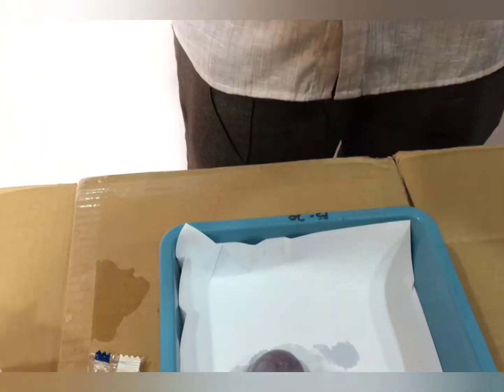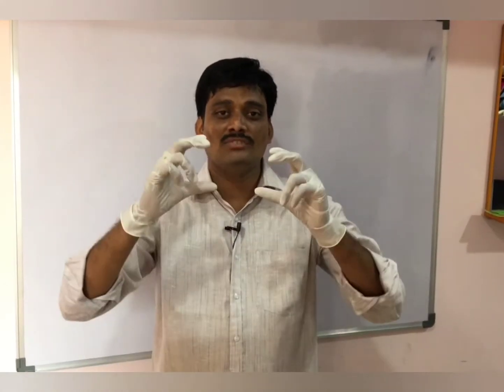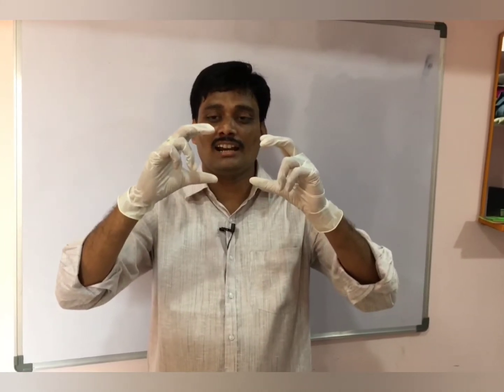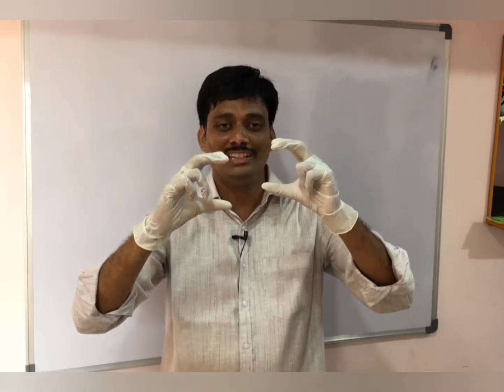Class-10||Biology||External and internal Structure of the Kidney|| by T.Ravi shankar||J.Gadwal dist.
Class-10||Biology||External and internal Structure of the Kidney|| by T.Ravi shankar||Jogulamba Gadwal district.